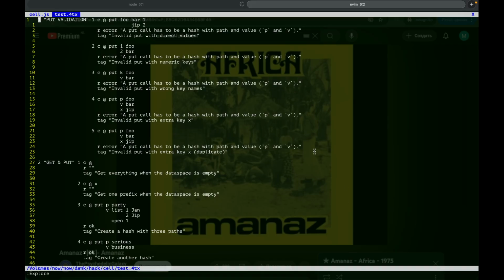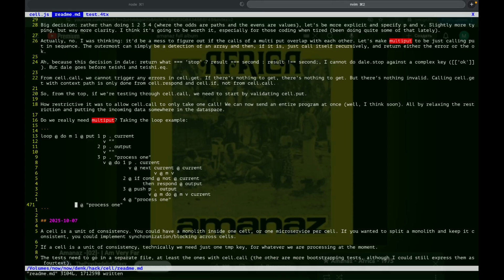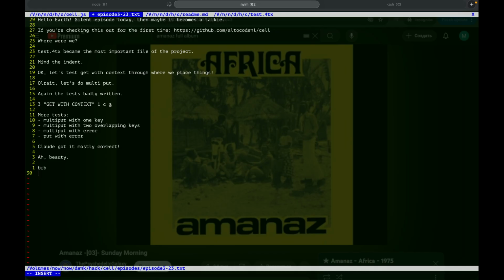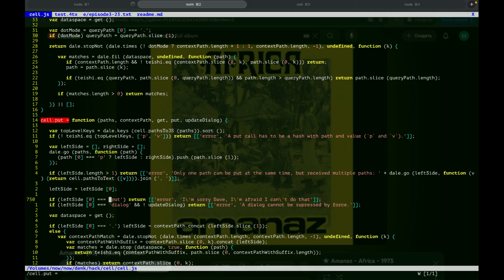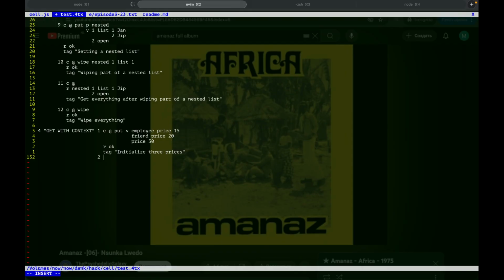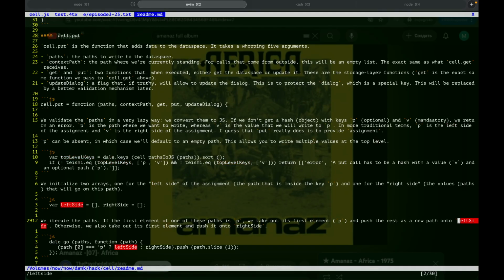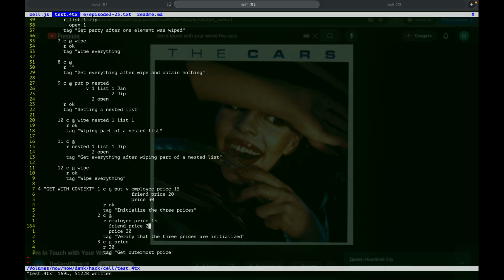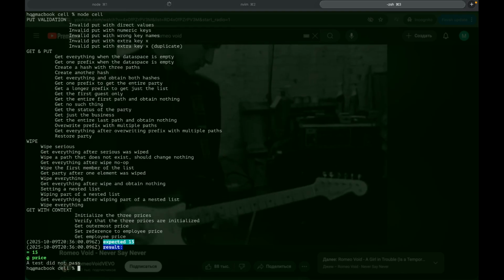Making Cell - S3E23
Twenty-third episode of season 3! I'm building a programming environment from scratch while recording myself. More tests, decided against multi put. Feeling quite good about the whole thing.

Hello Earth! Silent episode today, then maybe it becomes a talkie.

Where were we?

test.4tx became the most important file of the project.

Mind the indent.

OK, let's test get with context through where we place things!

Olrait, let's do multi put.

Again the tests badly written.

More tests:
- multiput with one key
- multiput with two overlapping keys
- multiput with error
- put with error

Claude got it mostly correct!

Ah, beauty.

brb